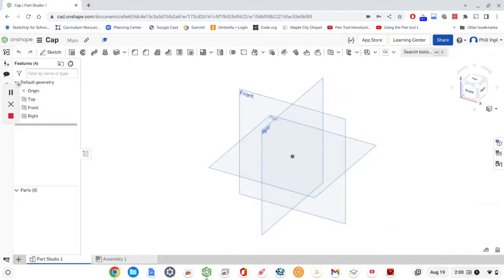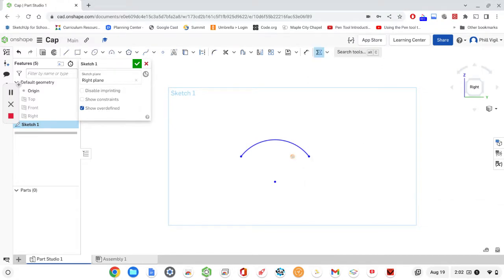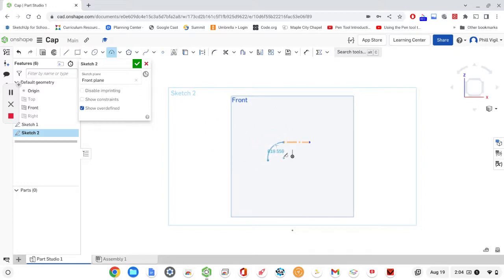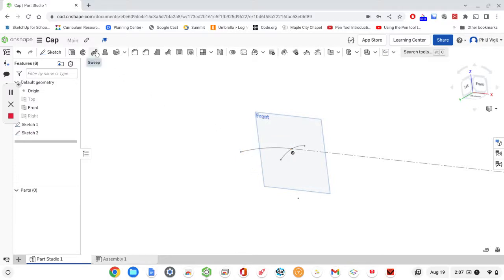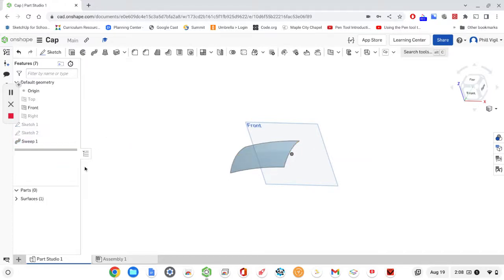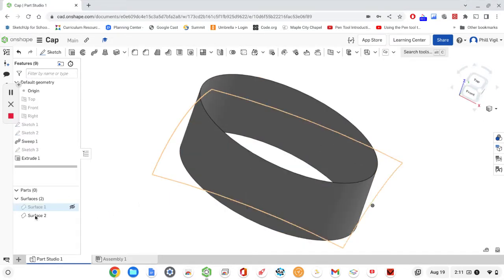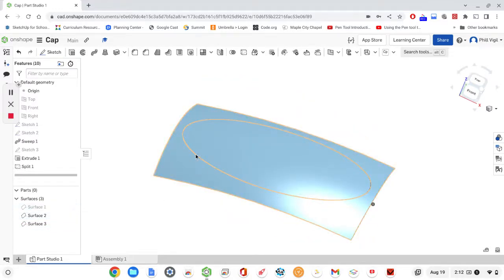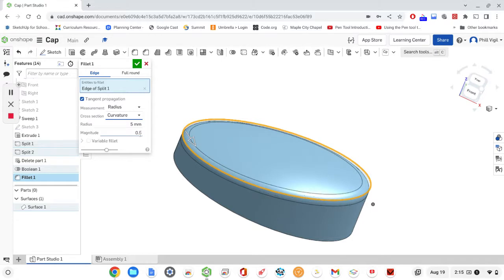Onshape Surfacing Introduction Exercise 1 - Cap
A video tutorial that walks step by step through the Onshape Learning Center's self-paced course "Introduction to Surfacing". Exercise one is titled "Cap".